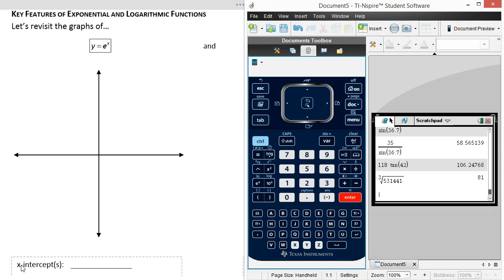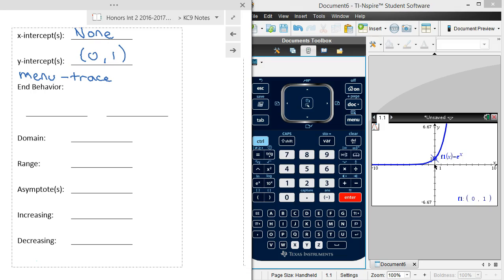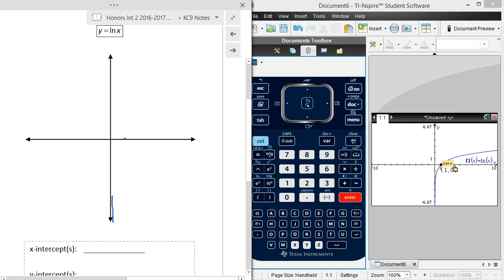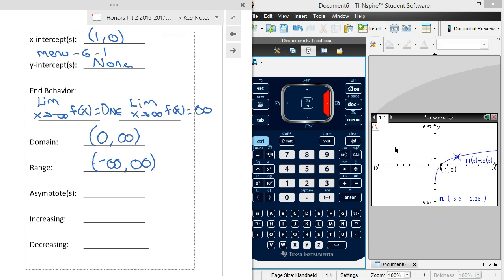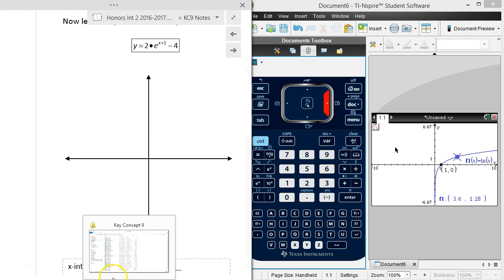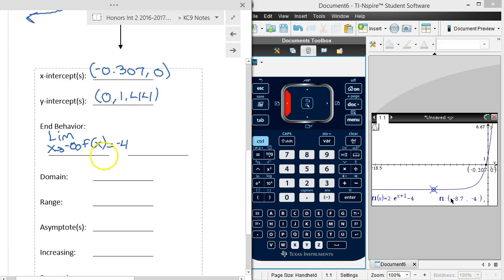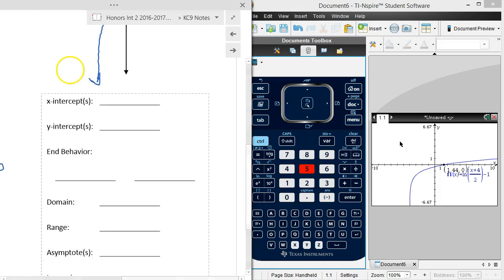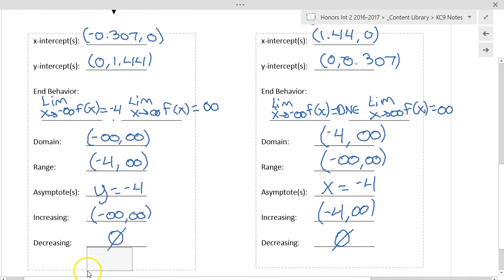KC9 Target 9A Part 1